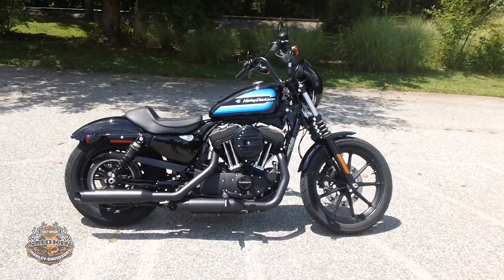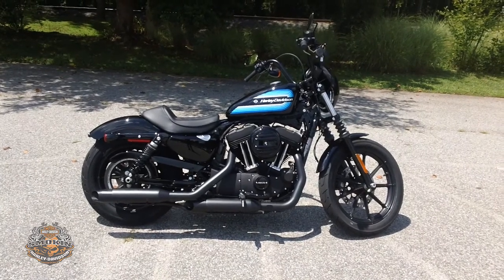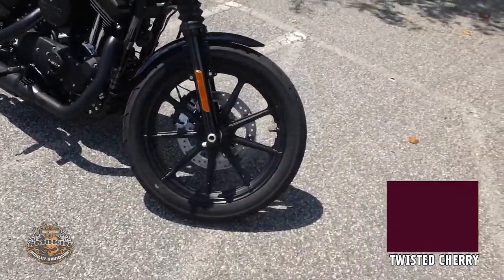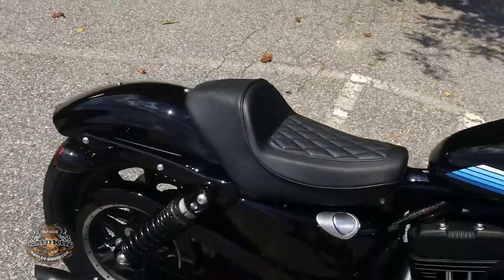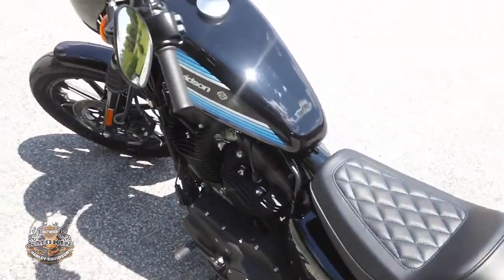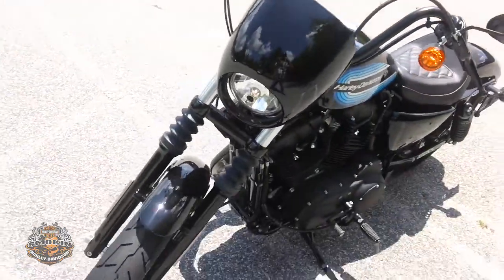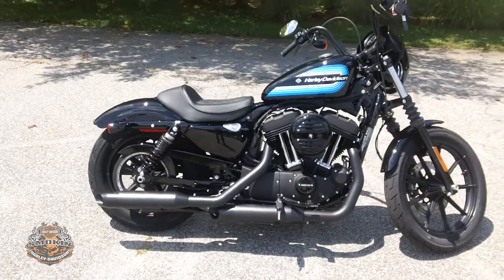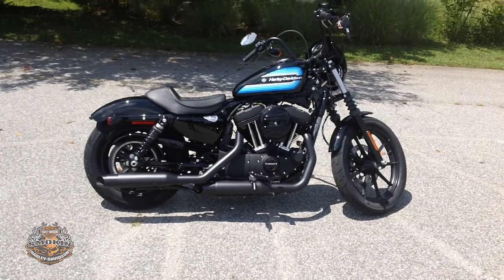Smokin' H-D 2019 Harley-Davidson® XL 1200NS - Sportster® Iron 1200™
2019 Harley-Davidson® XL 1200NS - Sportster® Iron 1200™

iron 1200ns

This new motorcycle is for sale at Smokin' Harley-Davidson in Winston-Salem, NC.